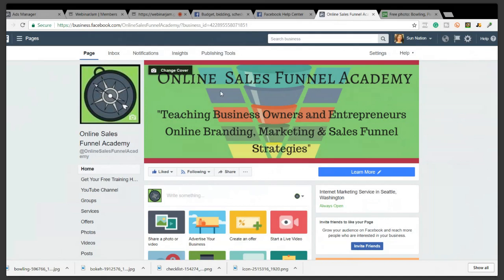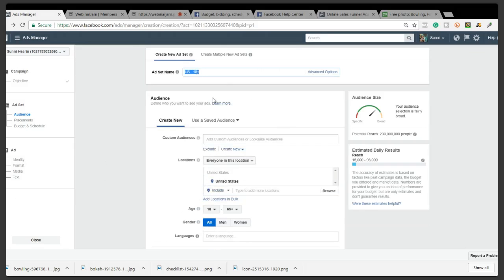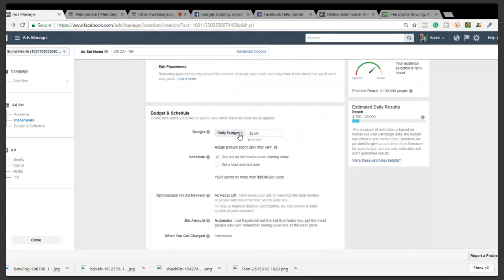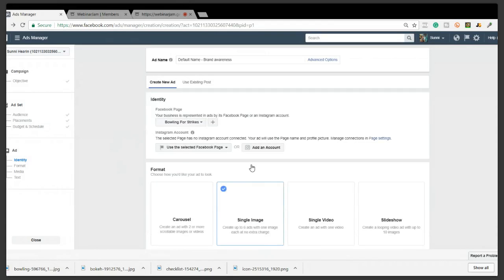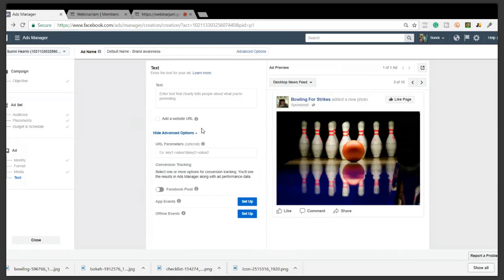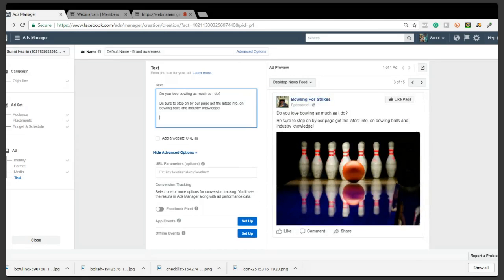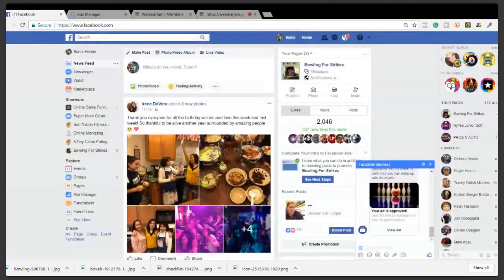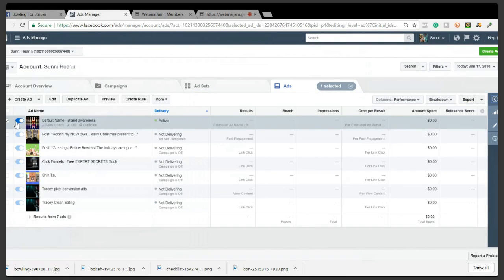How To Run A Simple Facebook "Like" Ad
Are you new to online marketing but don't know where to start? Many businesses have a page on Facebook but have never taken the first steps to start advertising their business on Facebook.  Running a "Like" campaign for as little as $1.00 per day can grow your online and physical presence!

Example:  For $1.00/day, Facebook will show your ad to about 900-1400 people who match the characteristics you enter in the regions you enter (USA, Canada, etc.)  (for example: must like 'wine' if selling a wine product); works at "Red Robin" as employer if you were targeting Red Robin employees with a product; they must like "PBA" or "Golf" if you are selling golfing supplies.

Upload  a simple picture that conveys the message  of your product or service (without too much text).

Write a few simple sentences welcoming them to your store.  "Do you love golf as much as we do? Do you have a hole in one?"
And run your ad.  Now, as people click "LiKE" on the ad, they have a better chance of seeing your content on your page the next time you post.    Older pages can have anywhere from 500,000+ people liking the pages and products, making this a powerful marketing tool!

For more great branding, marketing and sales funnel training, be sure to join us over on Facebook at: Join us!